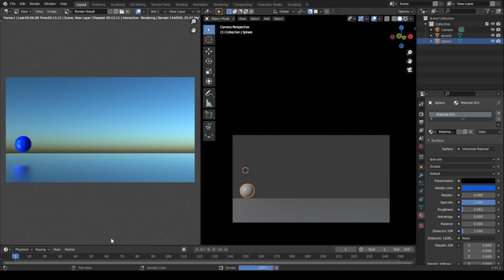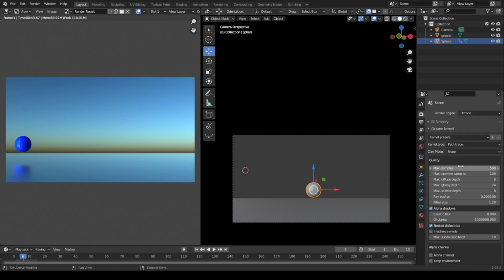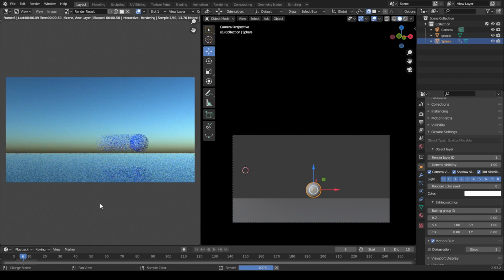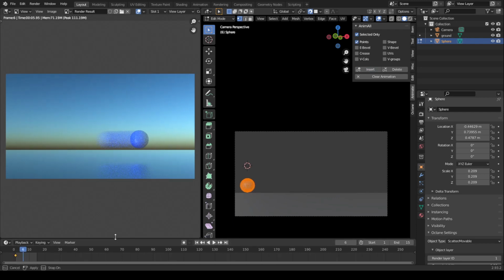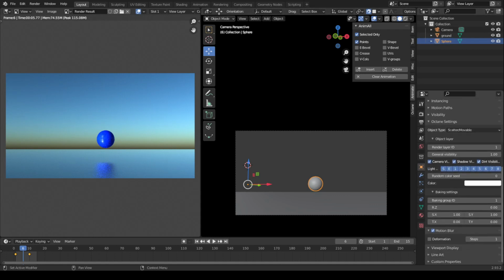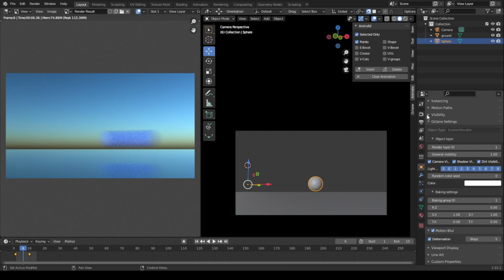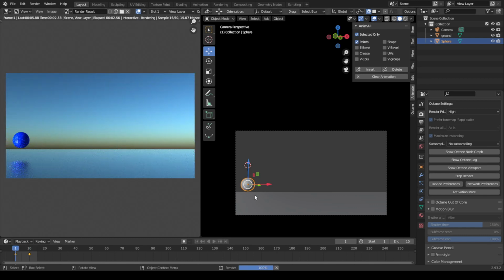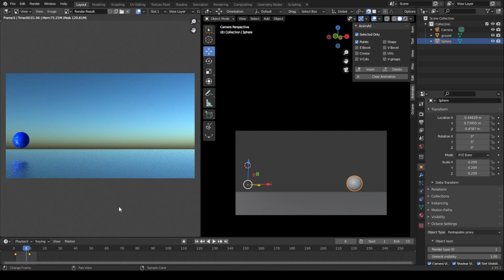Octane for Blender: motion blur, animation, AnimAll mesh animation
I made this vid as a reminder for myself i show how to animate the mesh and still see your motion blur. And also how to fix the problem of Octane not rendering mesh animation when you render out a series of frames. Enjoy!